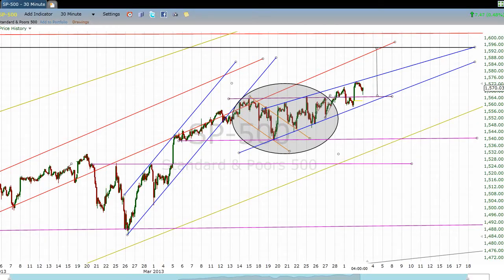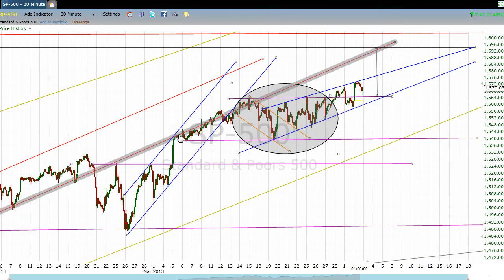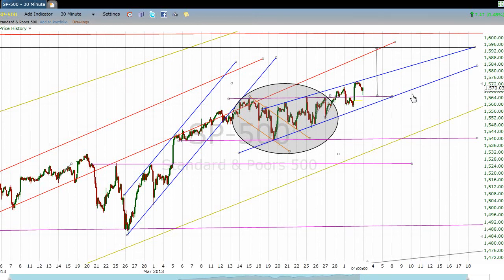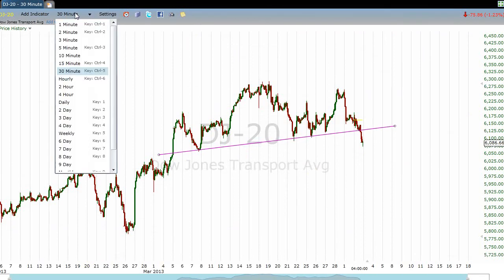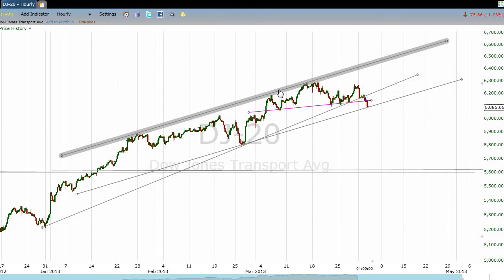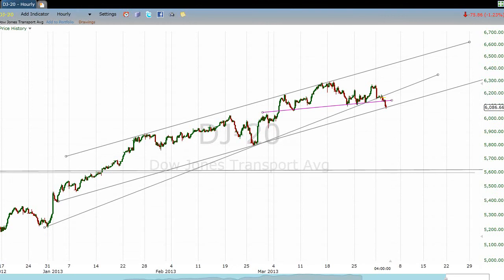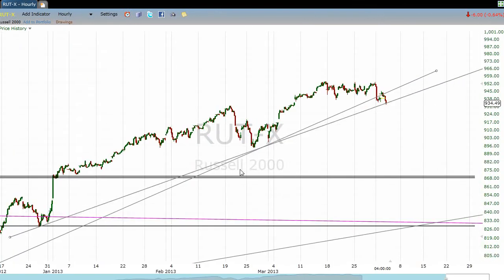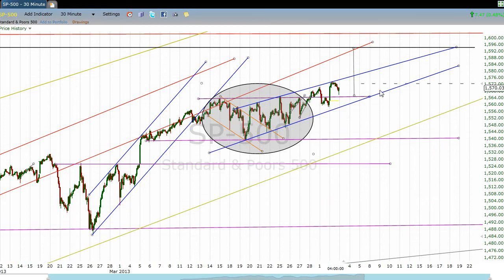S&P 500 Technical Chart Analysis for 4/2/2013